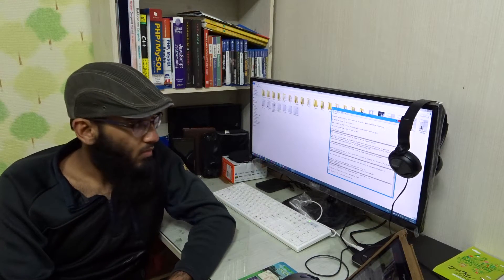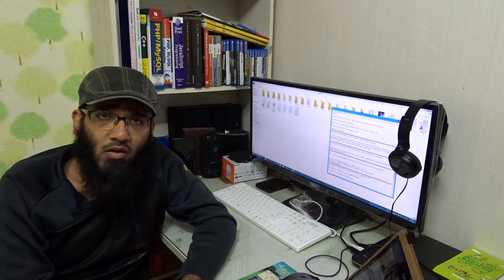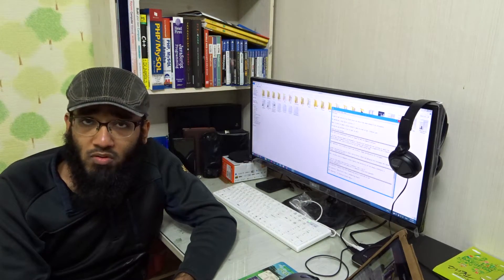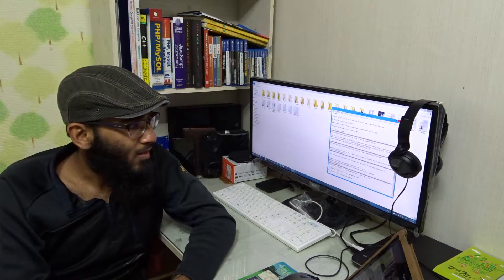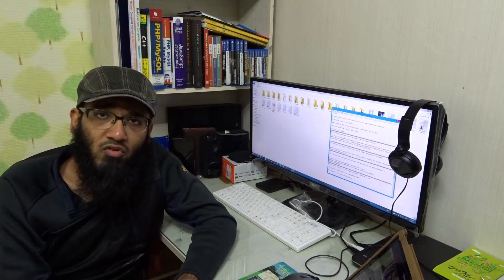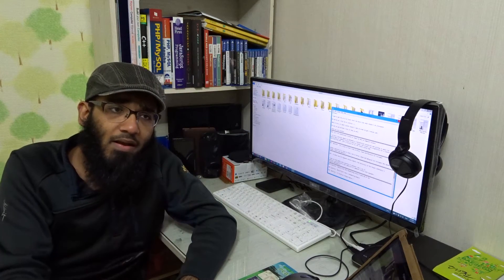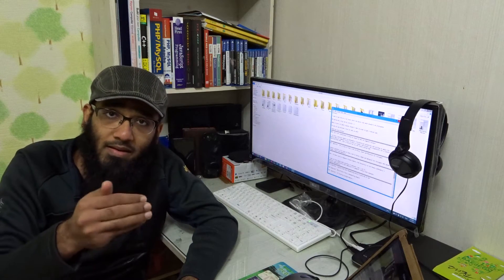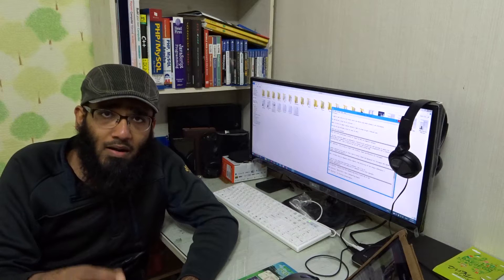Is Maths Hard in Computer Science Degree from University of the People UoPeople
i want to find sample math question of uopeople. how i can it.
mention i am interested to get admission in computer science with uopeople.

The Associate Degree in Computer Science OR Bachelor in Computer Science Have the Discrete Mathematics Which is Also Know as Pure Maths/ Pure mathematics.

I Hate Pure Maths and Really Love Applied Maths So if You are Not Good at Maths than Do Not Do Computer Science Degree.